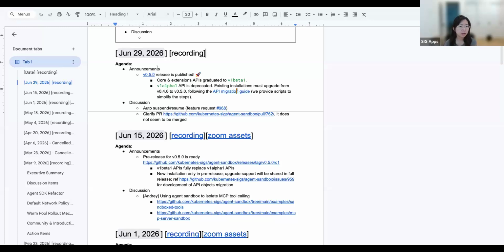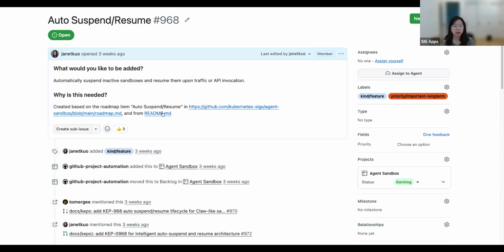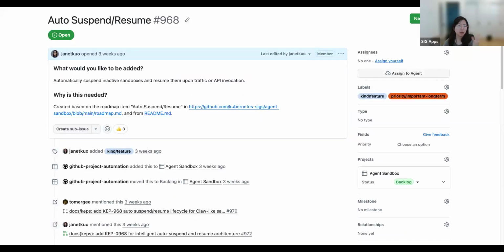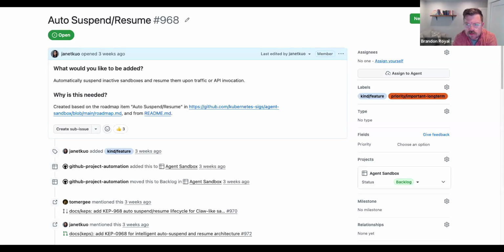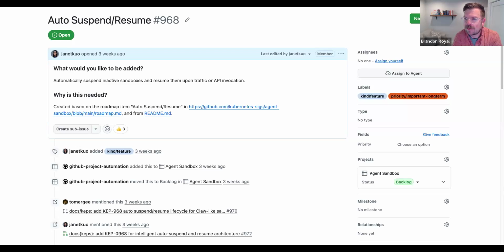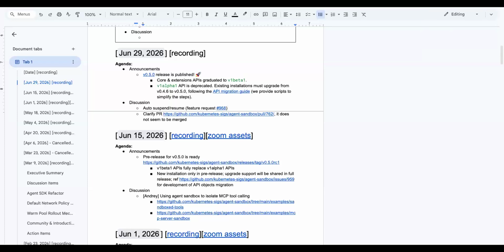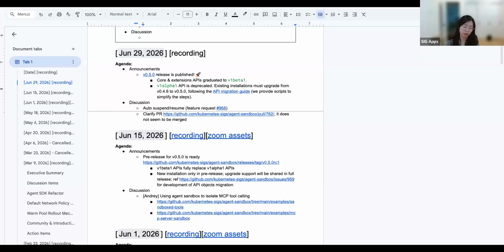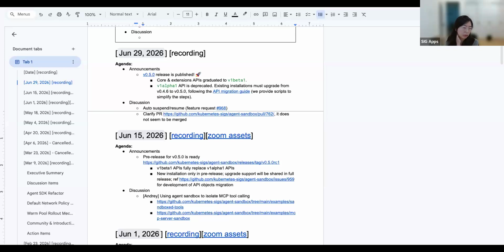Kubernetes Agent Sandbox 20260629